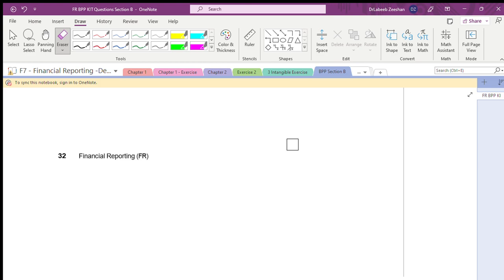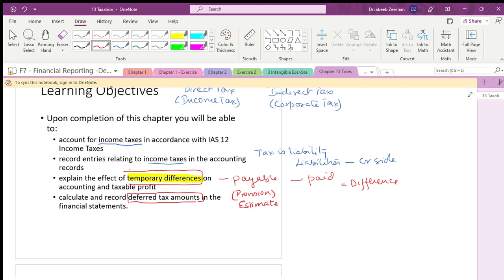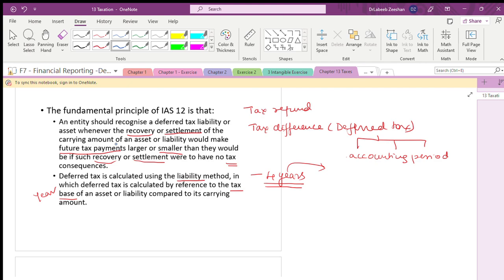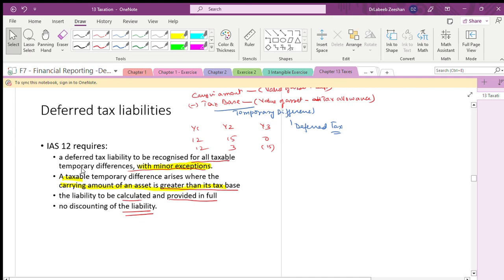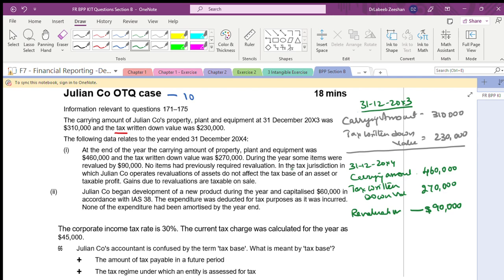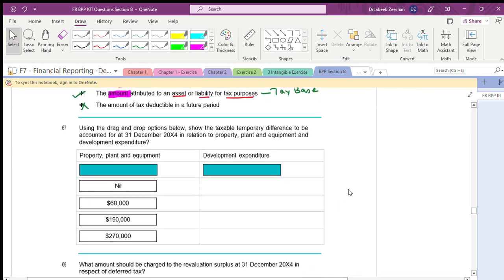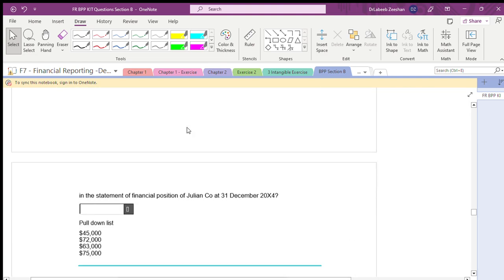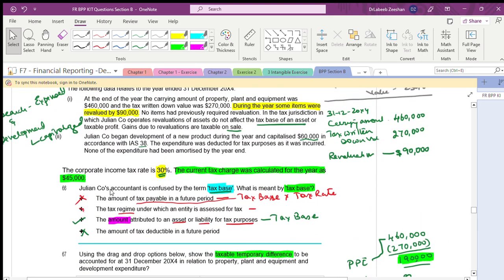ACCA F7 IAS 12-Income Tax-Julian Co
ACCA F7 Financial Reporting - IAS 12 - Income Tax - Julian Co
Tax base
Temporary Difference
Deferred Tax